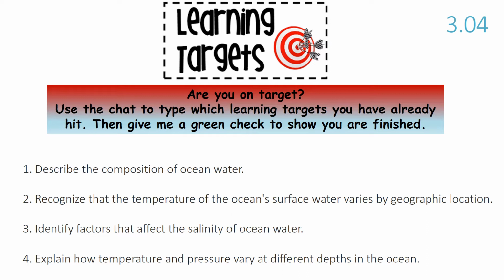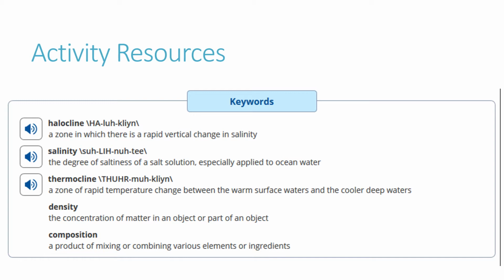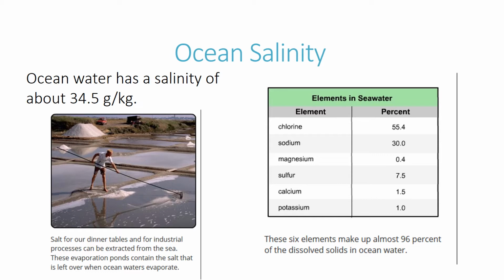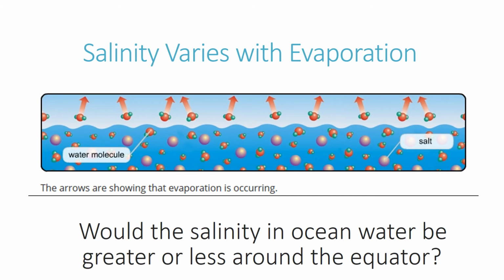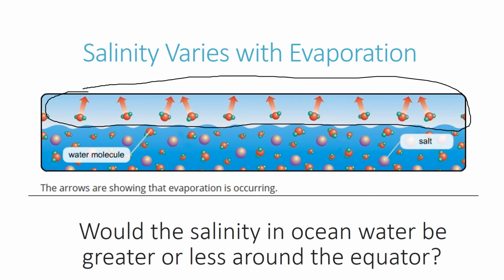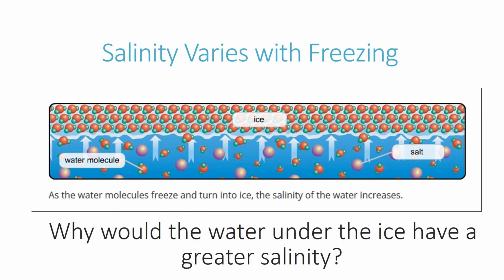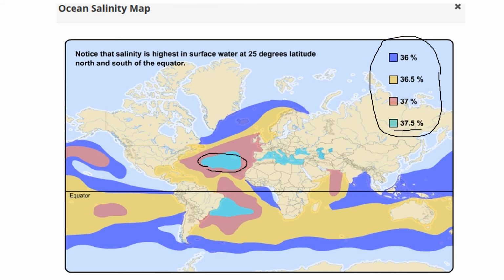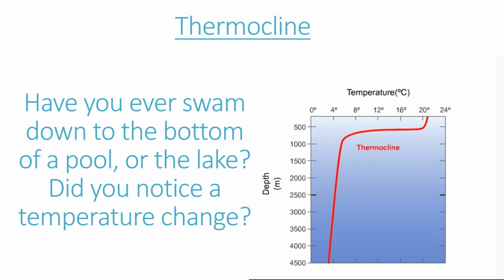Unit 3 Lesson 4 Ocean Water Part 1